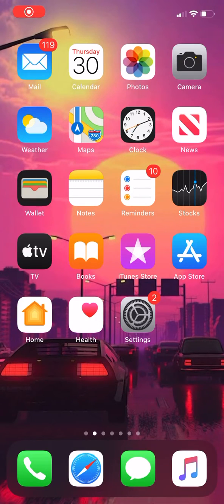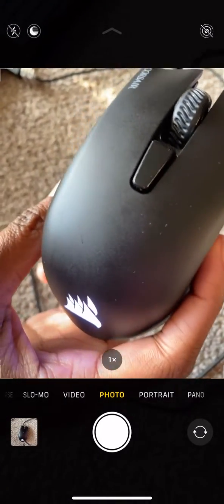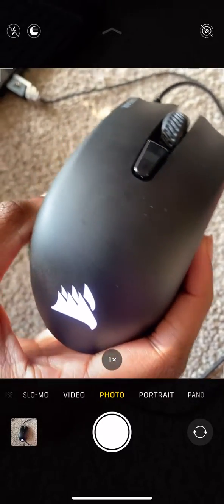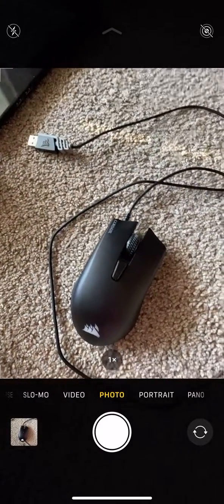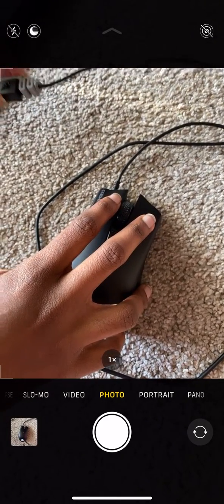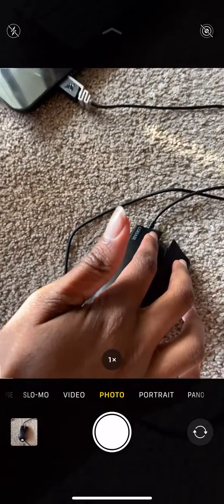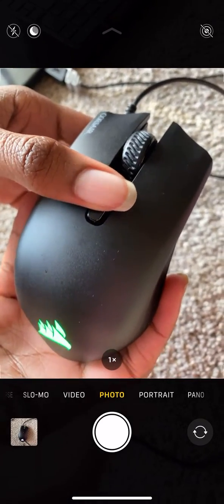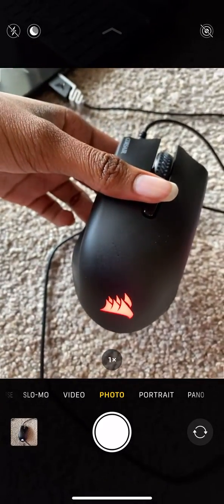How to take your Corsair mouse out of BIOS Mode *Working August 2023*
How to take your  Corsair mouse out of bios mode!